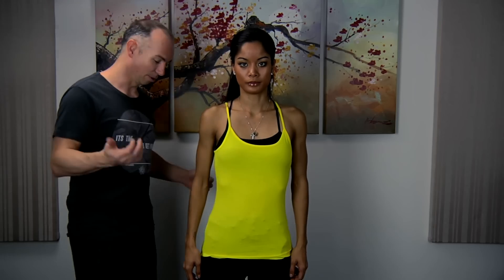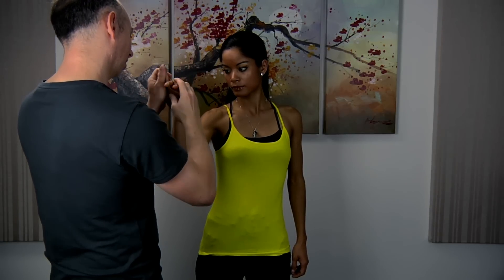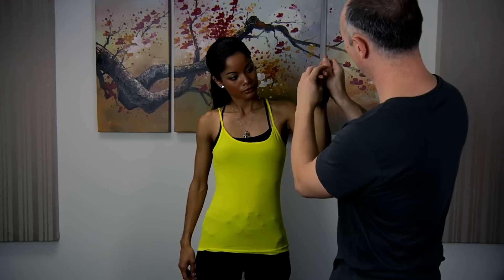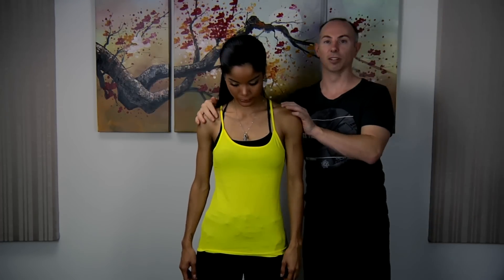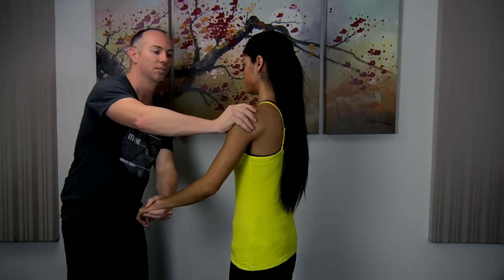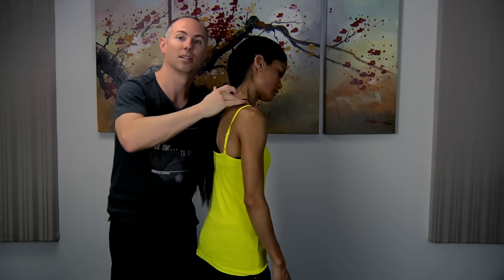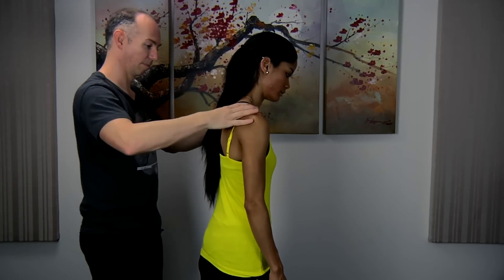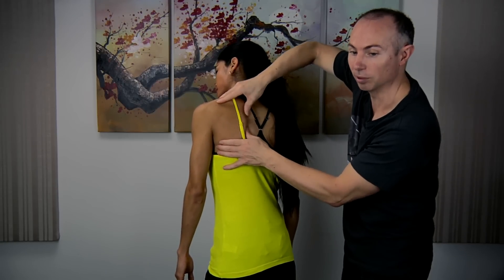Standing Massage for Arms, Back & Shoulder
Standing Massage for Arms, Back & Shoulder.  I was inspired to try this from Luo Dong he has quite a few massage video and some are quite good for relaxation and ASMR for me, i hope they are for you as well.

This is his most popular one but it was reuploaded by another channel where its gets lots of hits

Health benefits of massage might be: relaxation, sleep, stress relief, anxiety, lower back pain relief, better circulation & removing knots and blockage in the body to aid with the natural healing process & better blood circulation around the body.

Massage is one of the best ways to help the body reduce tension and relax, to much in our daily live to we focus on work that leave very little time for family, friends and more importantly ourselves.  It is important to take some time out of your busy lifestyle to treat your body with some relaxing massage, or deep tissue massage.

Watching Massage can be both relaxing and beneficial to the viewer also, ASMR is sometimes triggered watching someone receive a massage.

I believe most people can experience ASMR, to experience ASMR you need to find you trigger, common triggers will often be related to one person focusing on you or another person and watching this person focus or give them attention will trigger it.

Triggers:
Watching massage ** Baba Worlds Greatest Head Massage **
Watching a person focus and describe something there passionate about ** Bob Ross deep voice talking about painting, scraping sounds, brushing sounds.  The forefather of ASMR **
Whispering ** Maria GentleWhispering the Queen of ASMR **

Listening to someones voice & the way the talk
Soft spoken voices & certain accents
Hand Movements
Watching Someone Focus on a task
Personal Attention - like a hair cut
Any type of Role Play the best ones are ones that involve personal attention to you, examinations, face brushing ect
Watching someone draw or paint
Sounds : Crinkle, Tapping, Scratching & multi layering of different sounds together

Almost anything can be a "trigger' for a persons ASMR everybody is different, you just have to find yours.

As with all my video, my intentions is always to provide you a little home away from home, where you can kick back relax and always find a new and unique experience as i guide you with sights & sound to a relaxing location where my objective is to let you feel gentle waves of relaxation & ASMR until you close your eye to fall into a peaceful sleep.